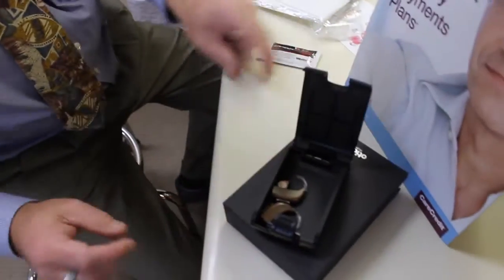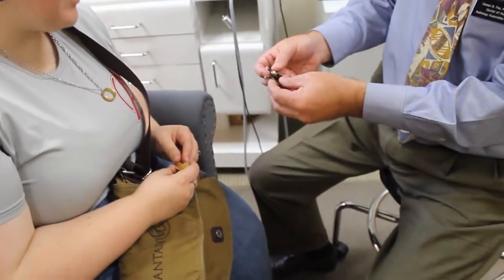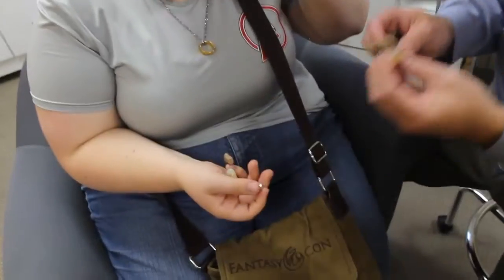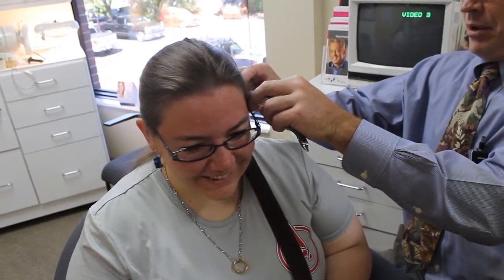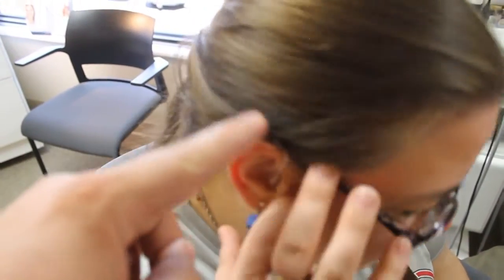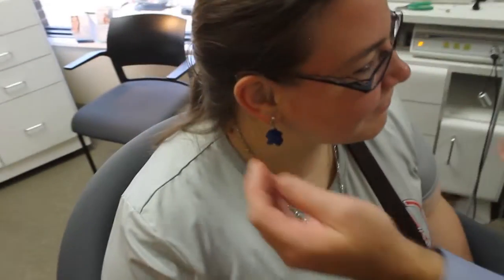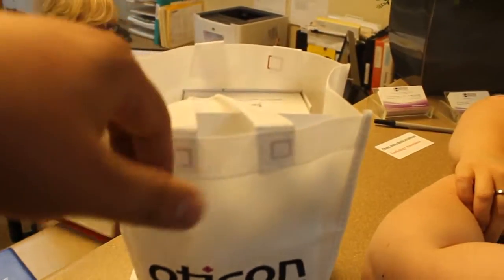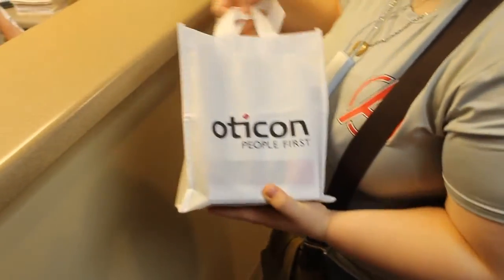Beka's new hearing aids!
We had half of the cost for a down payment and now Beka has her hearing aids.  It will take us years to pay off but she can hear!  Watch how happy she is to be able to hear things.